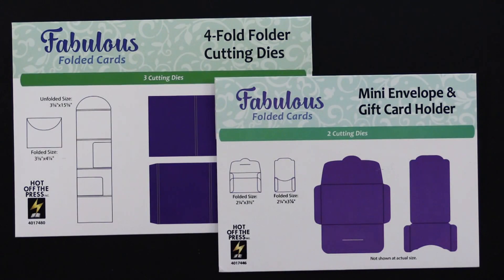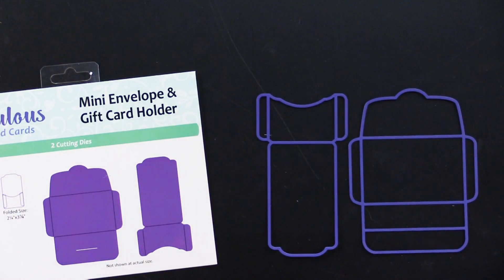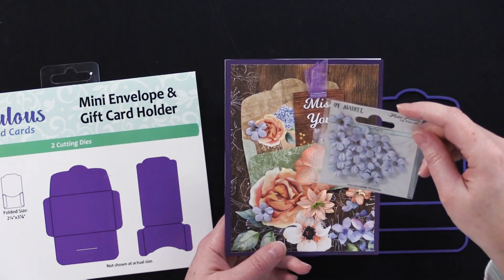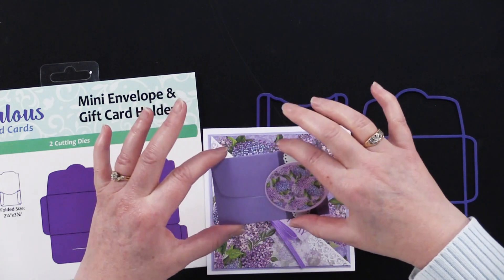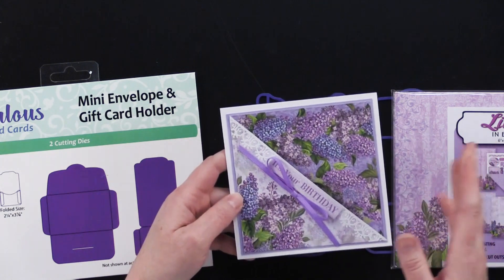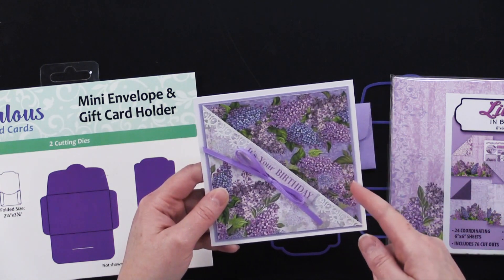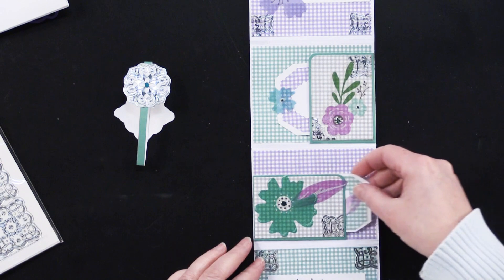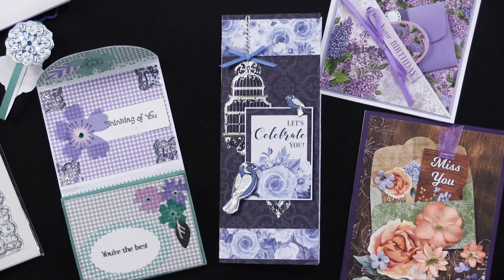12-31-20 Paper Wishes VLOG